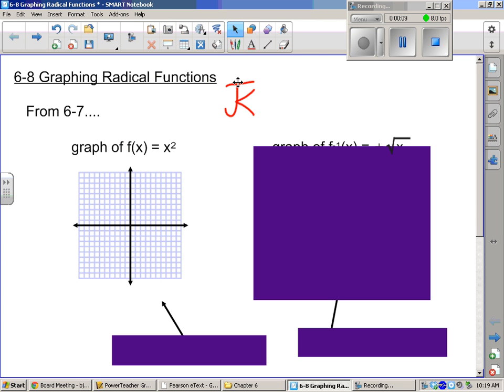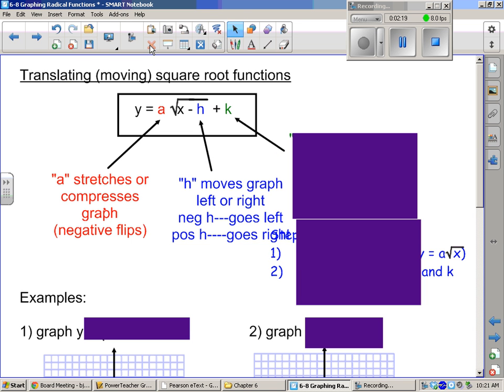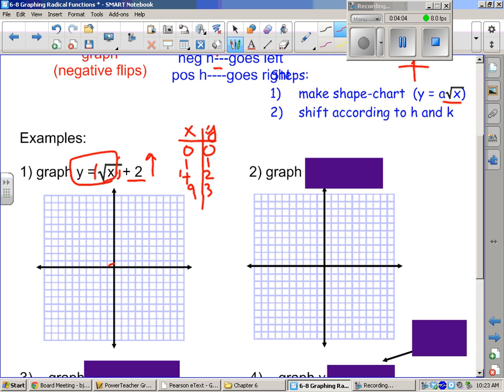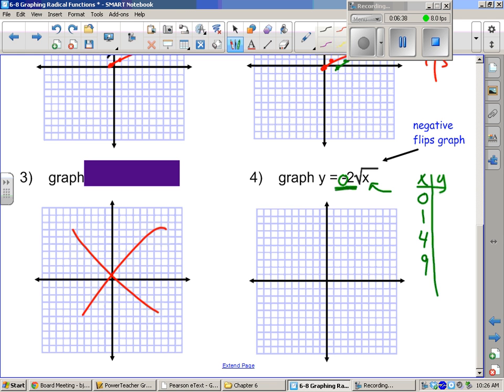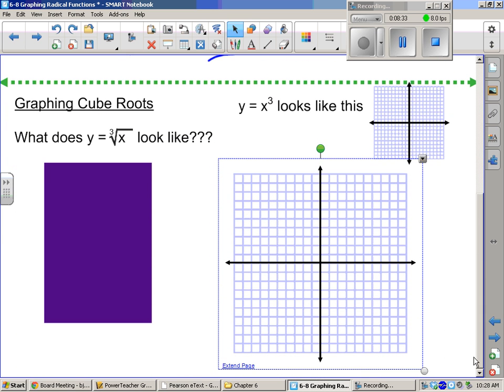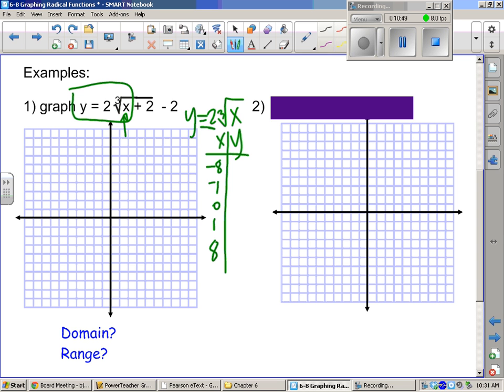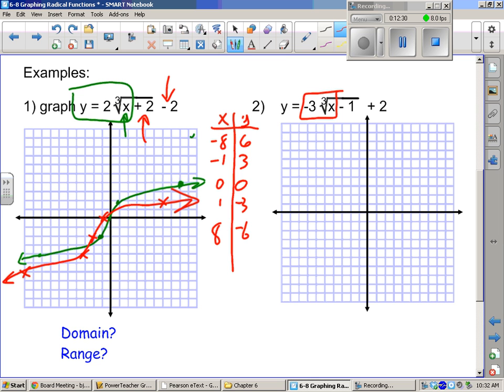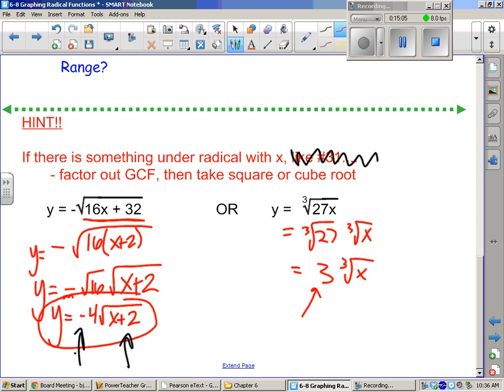6-8 graphing radical equations